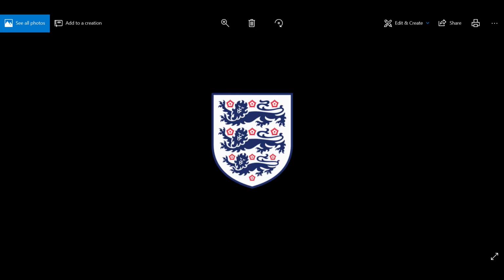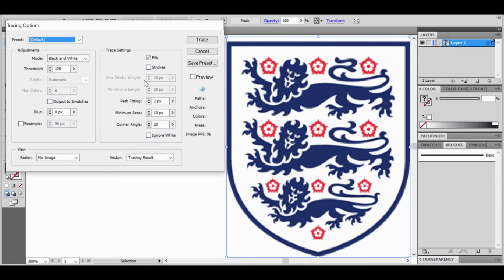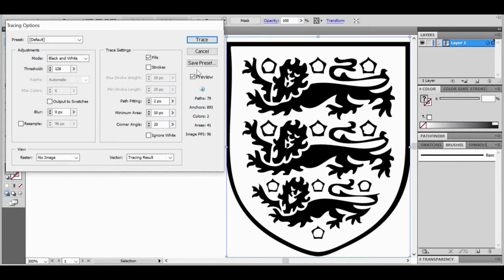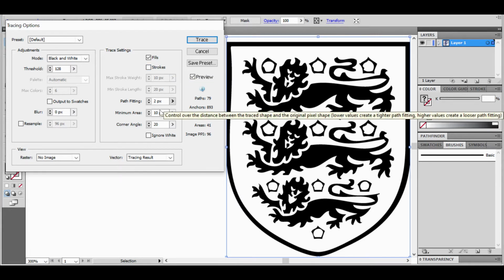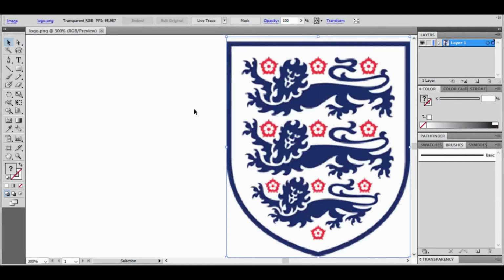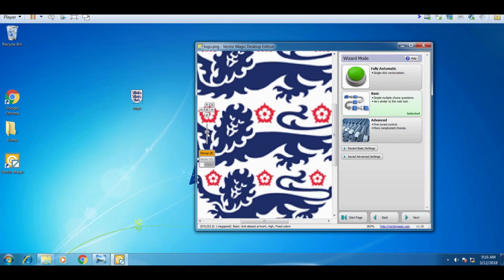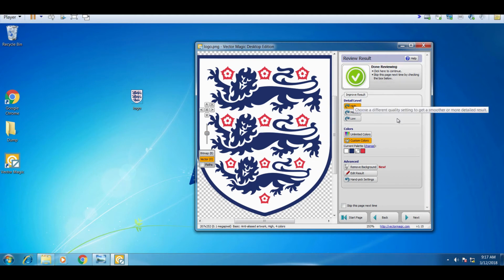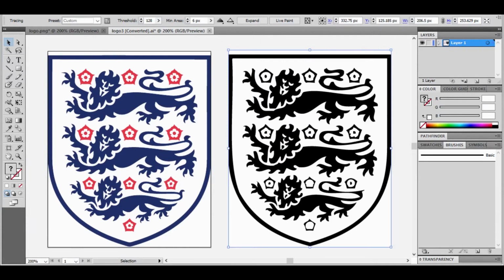How to Convert Image into Vector Accurately using Vector Magic versus Adobe Illustrator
Hello friends, today I show you how to convert an image into a vector in a very fast, easy, and accurate way using Vector Magic.  I compare Vector Magic with Adobe Illustrator Live Trace and the results are amazing.